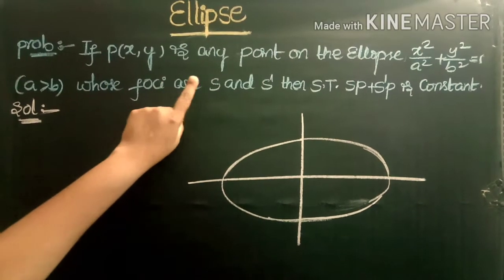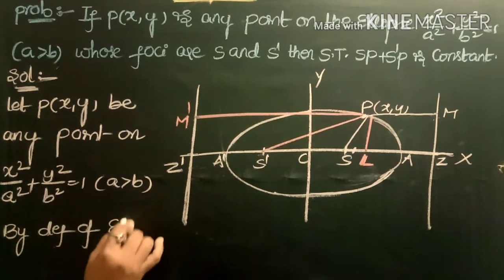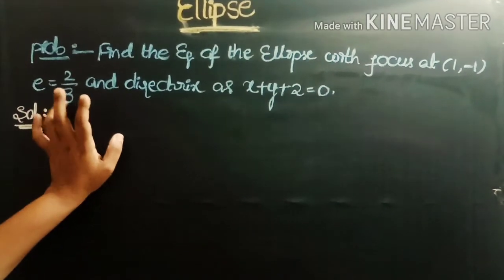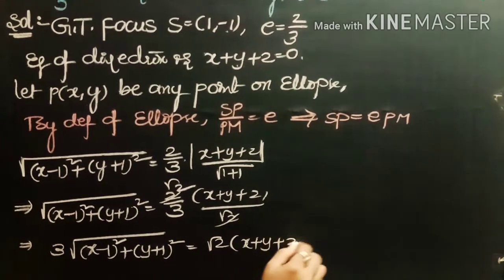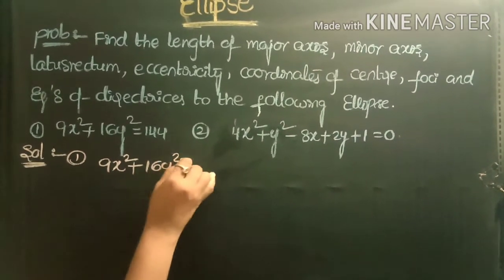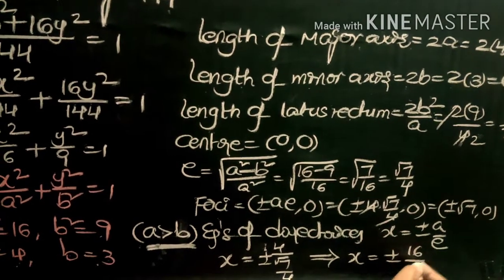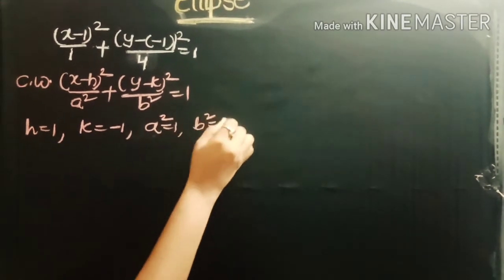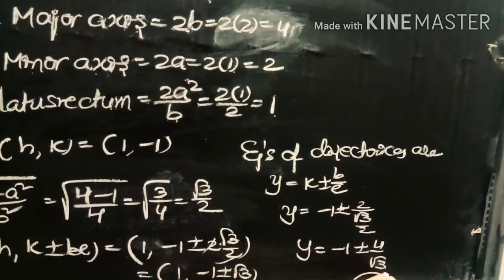ELLIPSE / ELLIPSE Class11 / Inter 2nd year Maths 2B ELLIPSE chapter Part~3